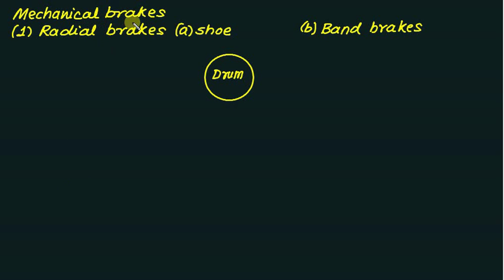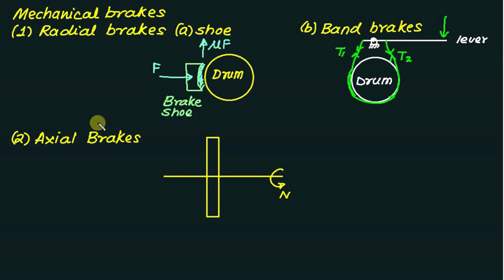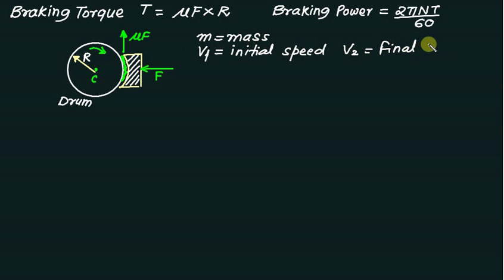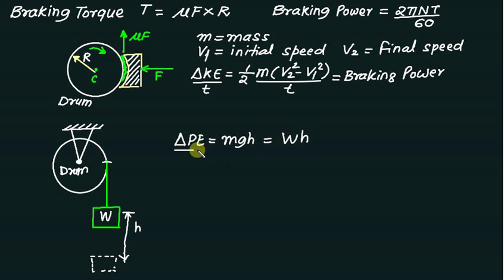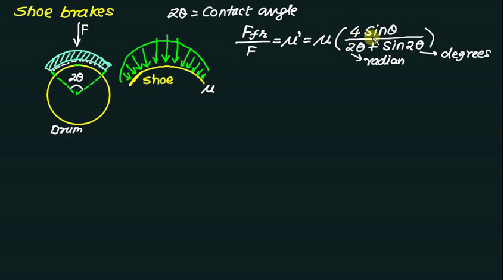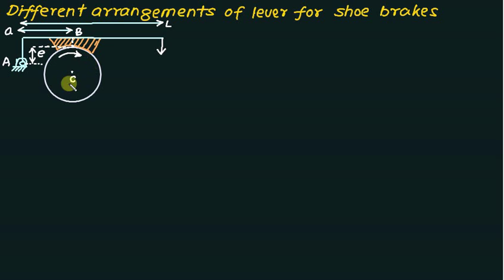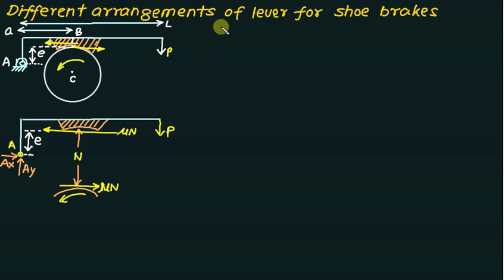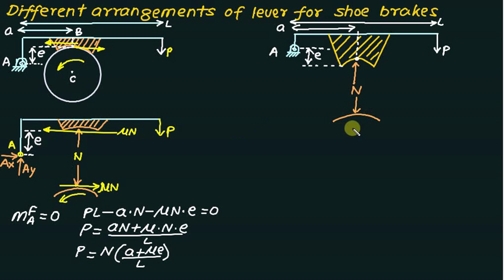Design of Brakes Simple Block Brake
Subject - GATE Machine Design
Video Name - Principle of Shoe Brake
Chapter - Subject - GATE Machine Design

Design Of brakes; Design of Shoe Brakes and Clutches